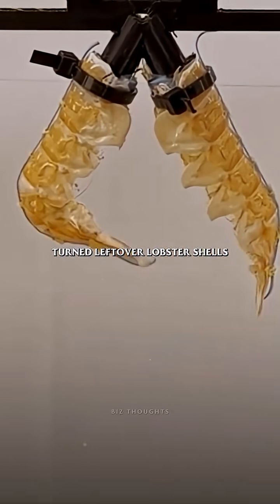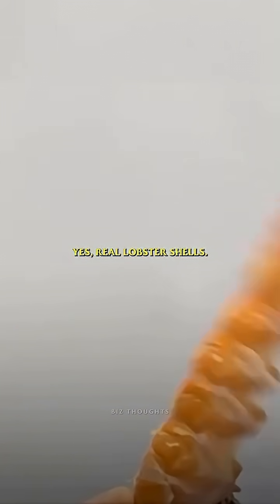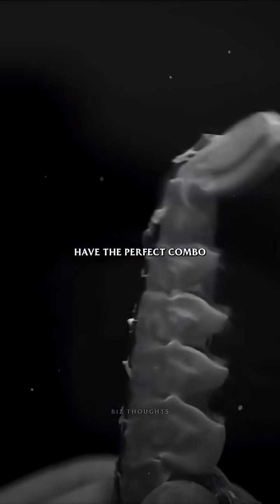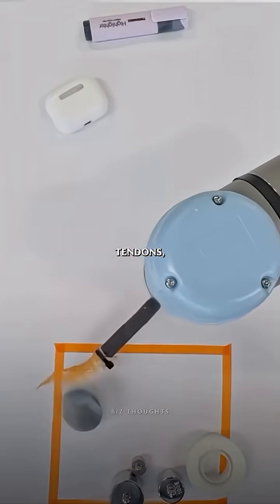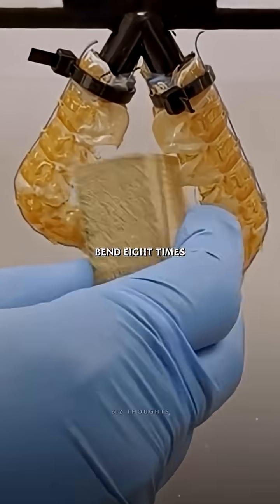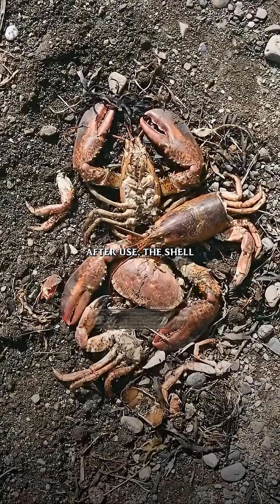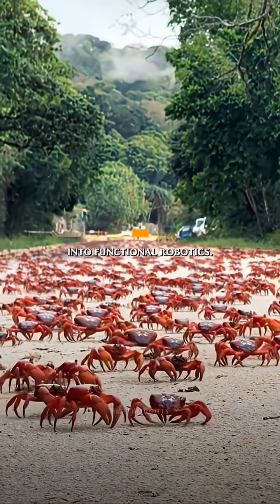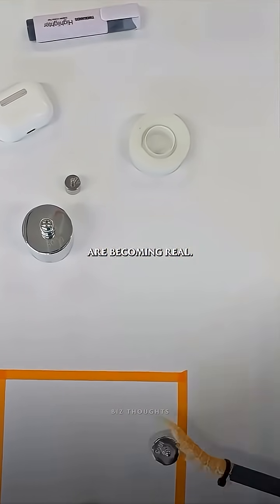Scientists just turned leftover lobster shells into robot parts.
In a groundbreaking scientific breakthrough, scientists have successfully turned leftover lobster shells into robot parts, paving the way for a new era of eco-friendly robotics and sustainable tech. This innovative approach to robotic components is not only a significant step forward for future robotics, but also a testament to the power of shell recycling and biodegradable parts. By harnessing the potential of lobster shells, researchers have created a new generation of robotic parts that are both biodegradable and environmentally friendly. This remarkable achievement is a prime example of scientific innovation and wisdom, demonstrating the potential for scientific breakthroughs to transform our understanding of robotics and shell science. As we look to the future of robotic innovation, it's clear that the use of leftover lobster shells will play a crucial role in shaping the development of eco robotics and bio-robotics. With the potential to revolutionize the way we think about robotic parts and shell biology, this discovery is a significant milestone in the pursuit of sustainable tech and lobster tech. By embracing the principles of shell recycling and biodegradable components, we can create a more sustainable future for robotics and beyond.